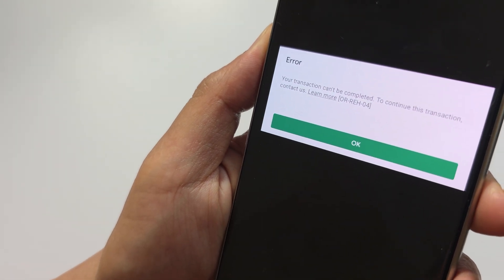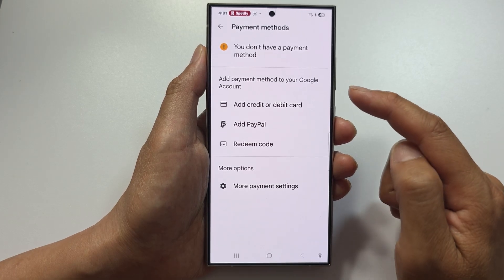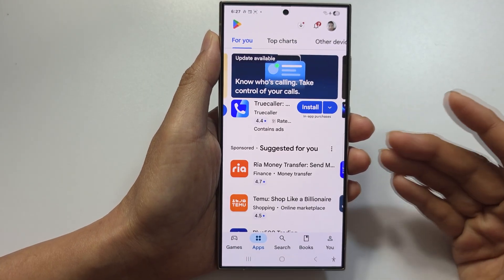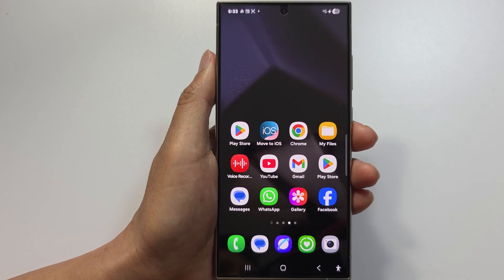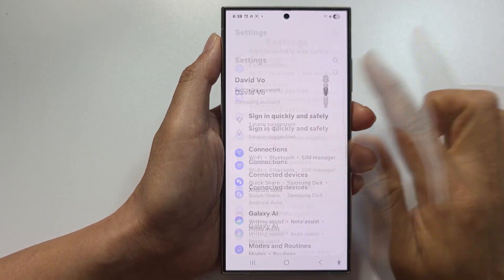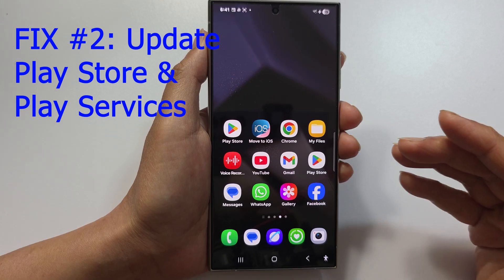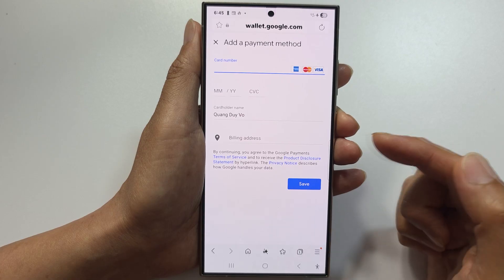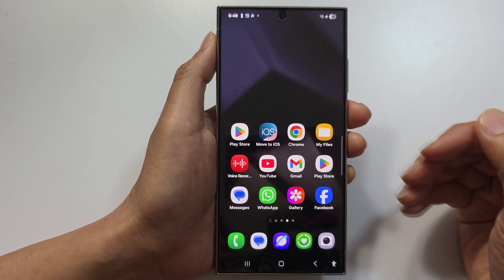Google Play Payment Failed? Fix Every Error Code in 2 Minutes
Getting a payment failed error on Google Play Store? In this video I show you how to fix every Google Play payment error code in under 2 minutes. Whether you see transaction declined, payment unsuccessful, your transaction cannot be completed, or any other Google Play billing problem, I walk you through the exact steps to solve it fast.

This complete Google Play payment troubleshooting guide covers the most common error codes and messages you might see when trying to buy apps, games, in-app purchases, or subscriptions on the Play Store. I show you how to fix payment method declined errors, how to update or change your payment method, how to clear Google Play Store cache and data, how to check if your card or payment method is valid, and how to contact Google Play support if nothing else works.

You will see step by step how to open Google Play Store settings, go to payment methods, remove and re-add your card or PayPal account, verify your billing address matches your payment method, check for pending transactions that might be blocking new purchases, and restart the Google Play services if needed. I also show you how to check if your Google account has any restrictions, how to make sure your device date and time are correct, and how to update the Google Play Store app itself to the latest version.

These fixes work for all Android phones and tablets including Samsung Galaxy, Google Pixel, OnePlus, Xiaomi, Oppo, Vivo, Motorola and other devices running recent Android versions. The steps are the same whether you are trying to buy a paid app, make an in-app purchase in a game like Roblox or PUBG, or subscribe to a service like YouTube Premium or Spotify.

If you keep getting payment errors even after trying these steps, I explain how to reach Google Play support directly and what information to have ready when you contact them. Most payment failed errors can be fixed in under 2 minutes by following these simple troubleshooting steps.

COMMON GOOGLE PLAY PAYMENT ERRORS FIXED IN THIS VIDEO
0:36 - OR-CCSEH-05 card declined by bank
1:22 - OR-CCSEH-04 invalid CVV or card details
2:17 - OR-CCSEH-26 insufficient funds
2:44 - OR-CCSEH-25 expired card
3:26 - OR-CCRSA-02 bank fraud protection
4:07 - OR-CCSPIP-02 too many payment attempts
4:46 - OR-TAPSH-08 transaction timeout
5:44 - OR-IEH-01 internal server error
6:40 - OR-DFDW-05 update required
7:39 - DF-DFERH-01 server retrieval subscription conflict
9:13 - FIX #1: Clear Play Store Cache & Data
10:04 - FIX #2: Update Play Store & Play Services
10:38 - FIX #3: Remove & Re-add Payment Method
11:30 - FIX #4: Check Google Account Payment Settings
12:27 - FIX #5: Disable VPN & Proxy
13:16 - FIX #6: Factory Reset Google Play Store

This helps other viewers with the same problem find the right solution faster.